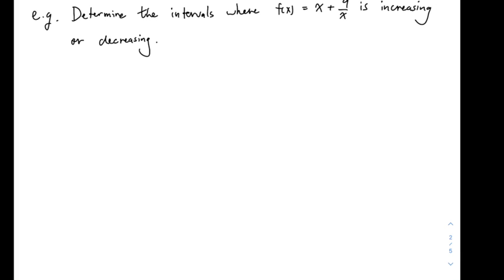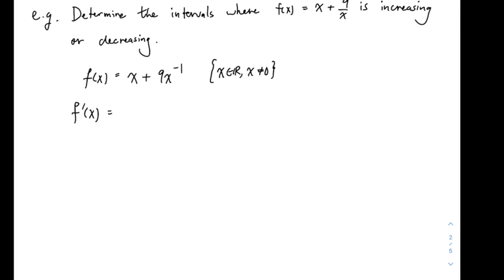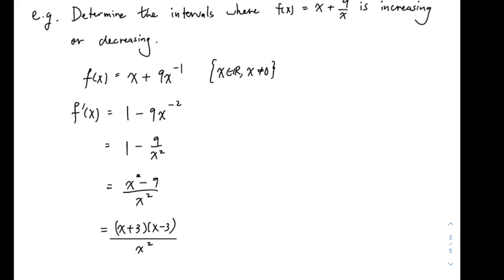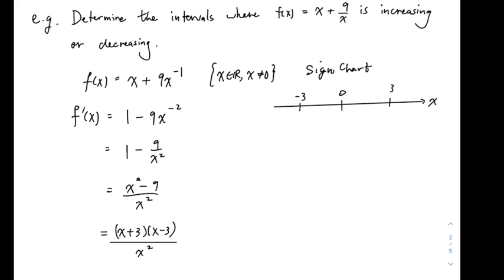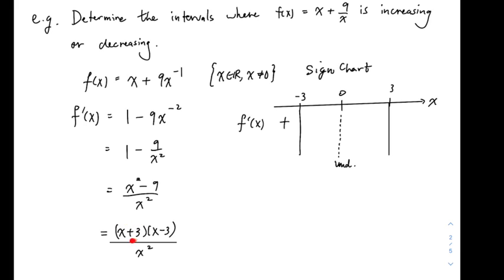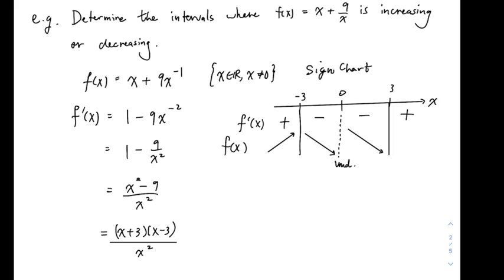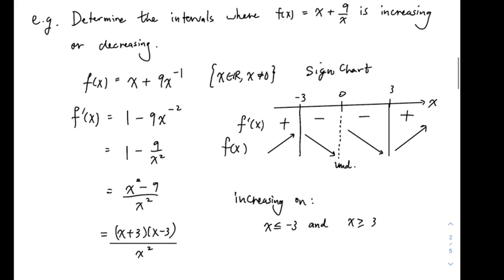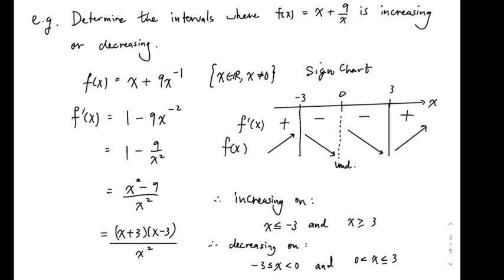Increasing & Decreasing Functions (part 2)